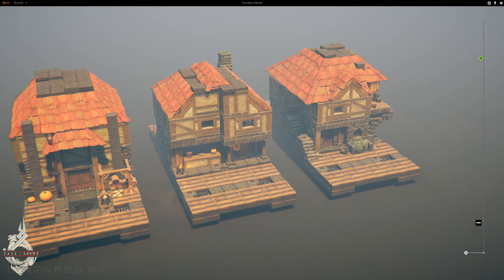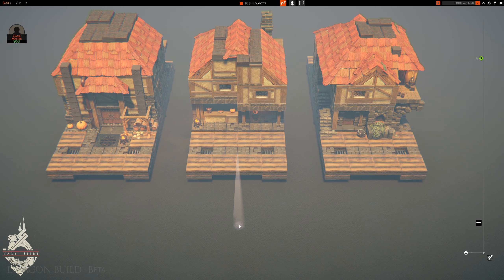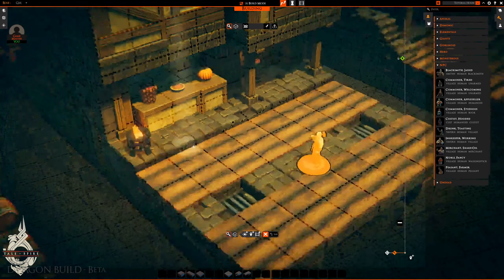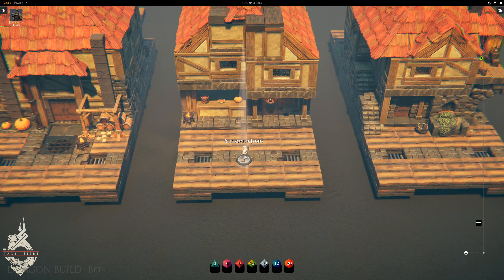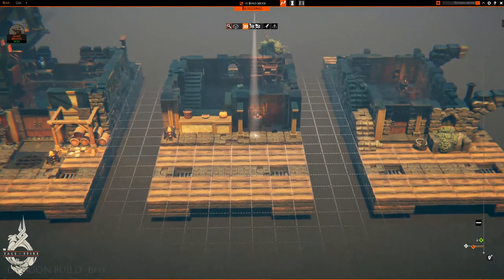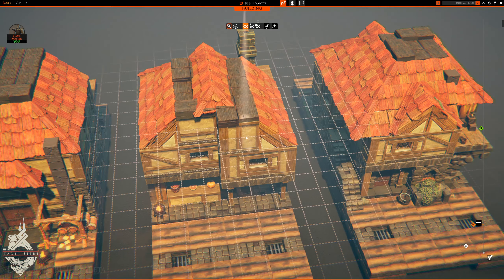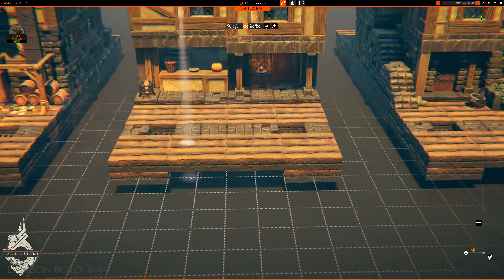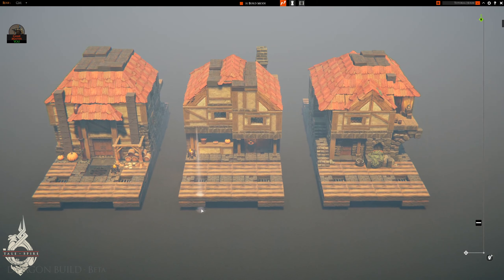TaleSpire - Building Tips 1 - Interface & Camera [episode OUTDATED go check the Chimera build video]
Part 1 of a multi video tutorial on how to build in TaleSpire :)

This is the most boring and yet usefull :D Controls and interface!

0:00 - Presentation of the Tutorial Series
2:23 - Start and F keys
8:00 - Grid, Gird Height and Sliders
11:08 - View/Camera Tips
15:00 - Mouse Controls (camera, and asset controls)
17:49 - Conclusion